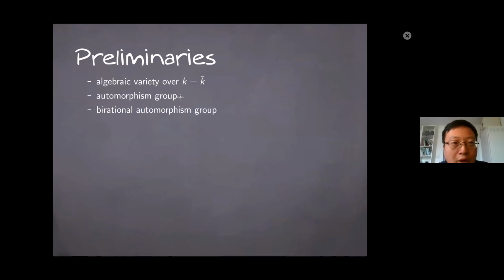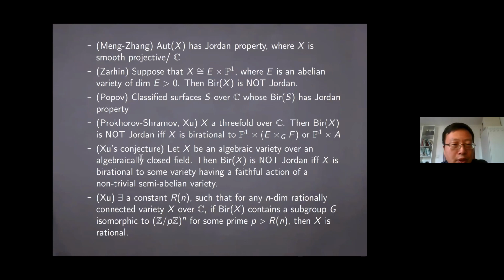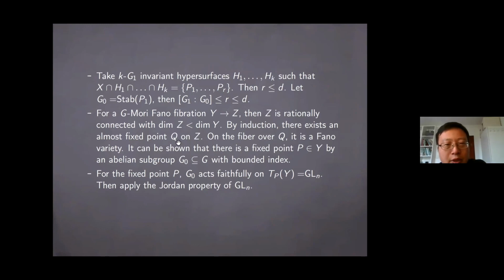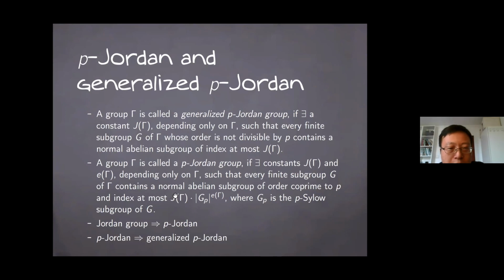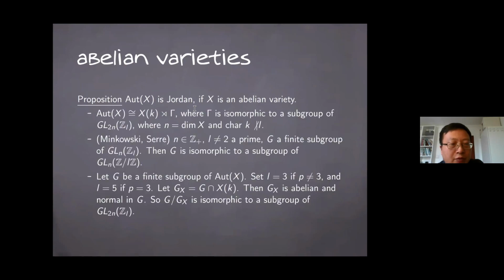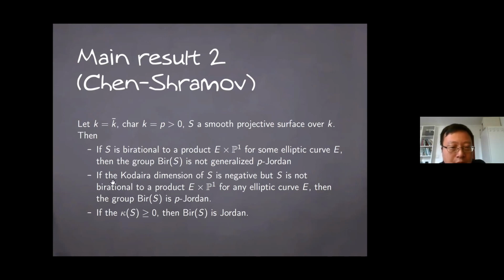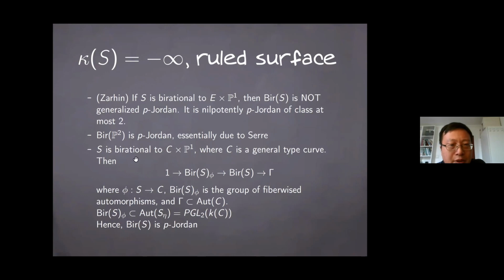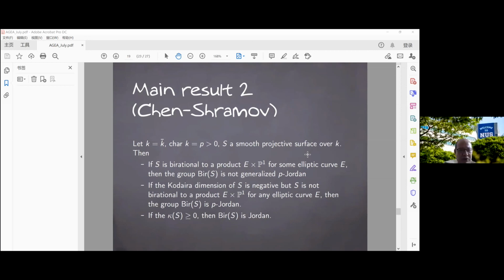AGEA 20210702 Chen